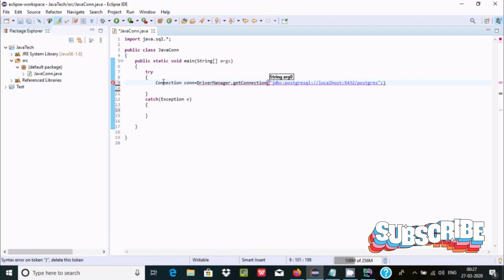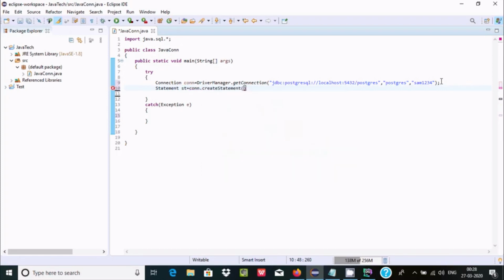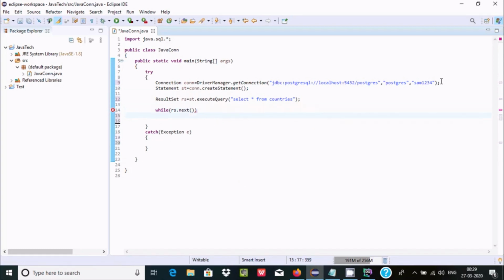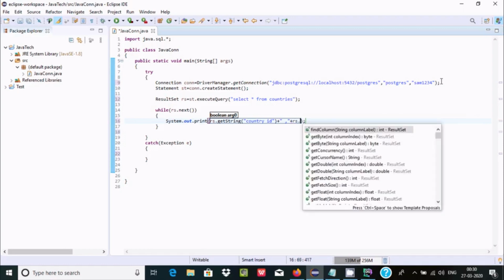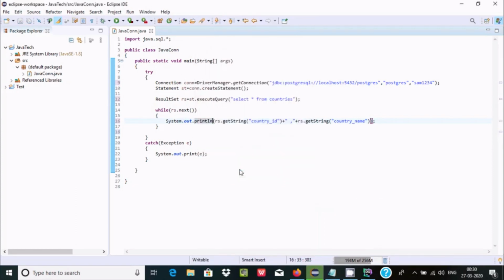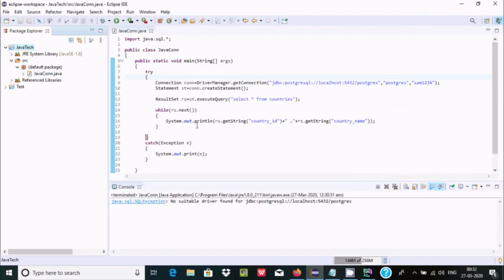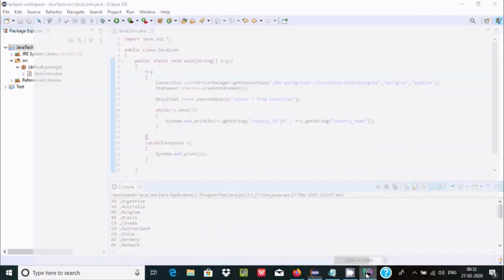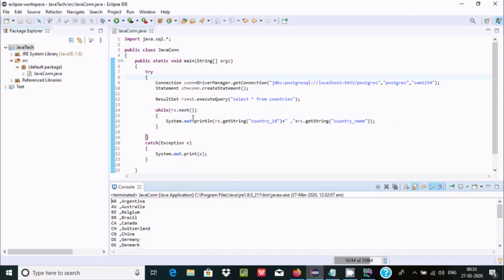How to connect postgresql with java